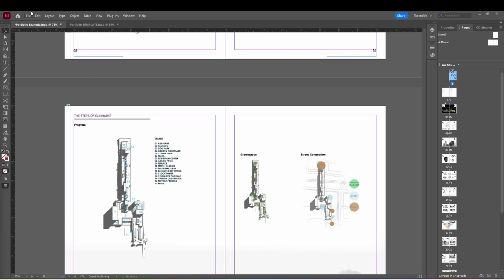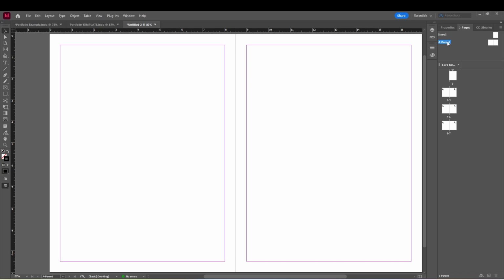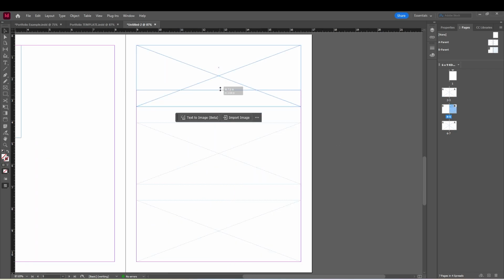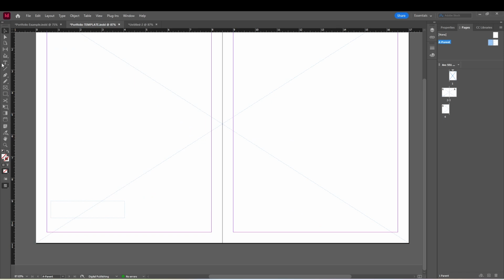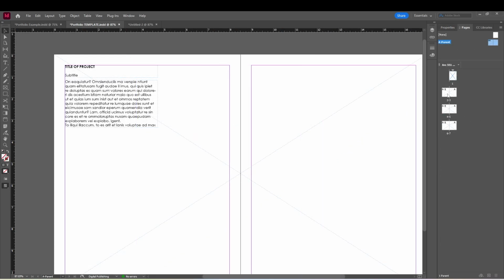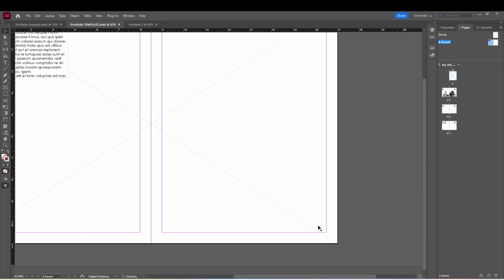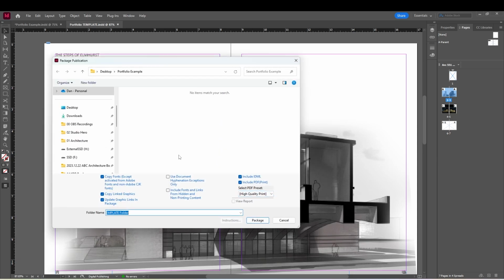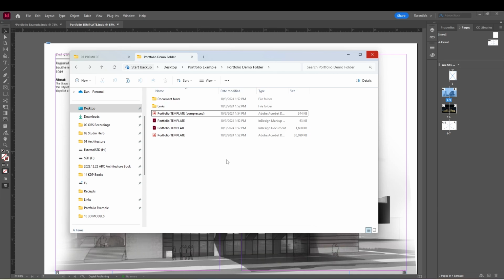InDesign for Architecture Portfolios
Welcome to Studio Hero!  We’re all about architecture tutorials + content for design studio projects.